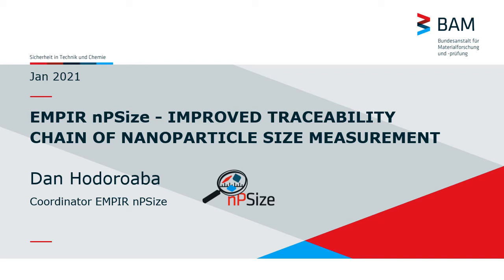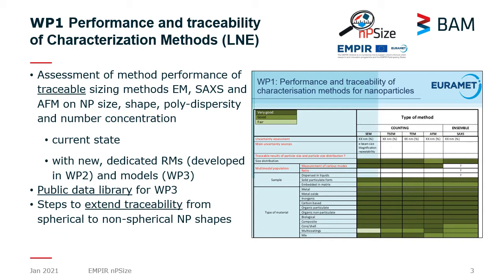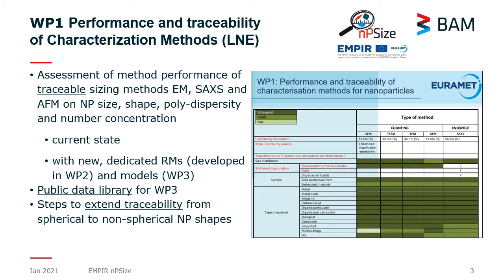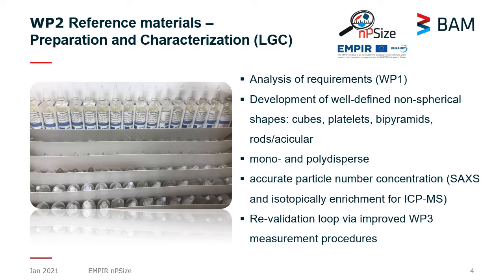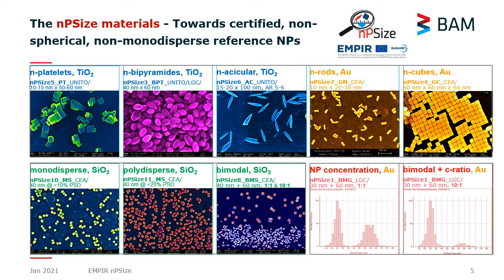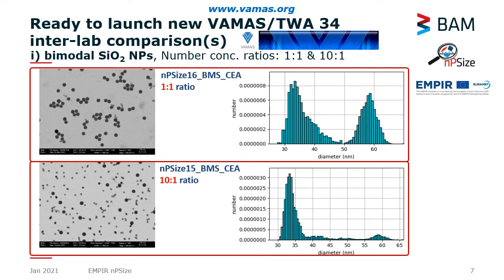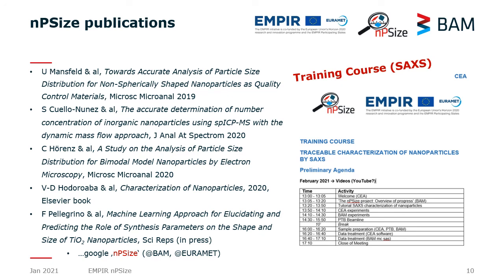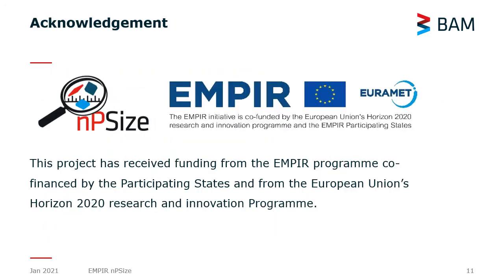Overview of EMPIR nPSize Project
Improved traceability chain of nanoparticle size measurement
Dan Hodoroaba will give an Overview of EMPIR nPSize Project
Author : V.-D. Hodoroaba
Federal Institute for Materials Research and Testing (BAM), Unter den Eichen 87, 12205 Berlin, Germany

This project has received funding from the EMPIR programme co-financed by the Participating States and from the European Union’s Horizon 2020 research and innovation Programme.